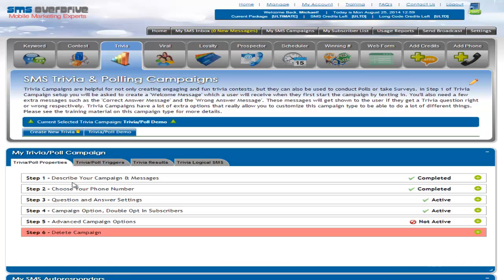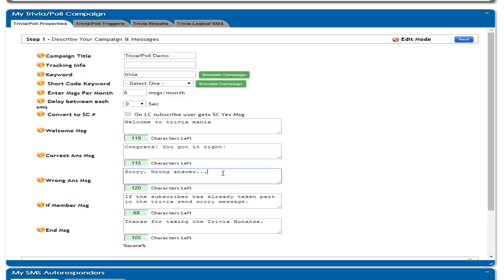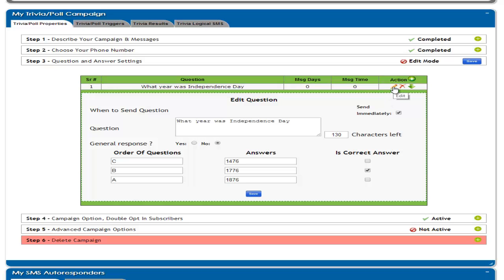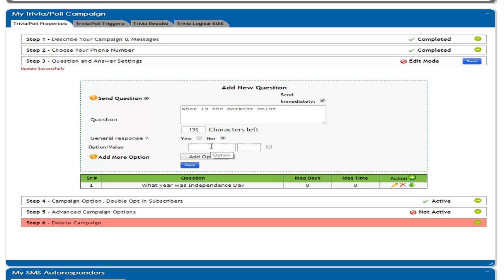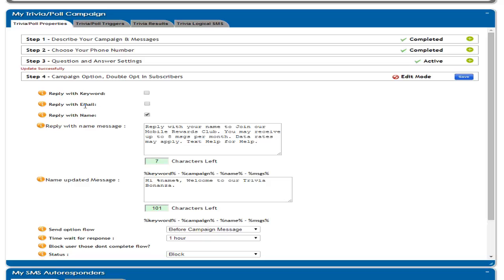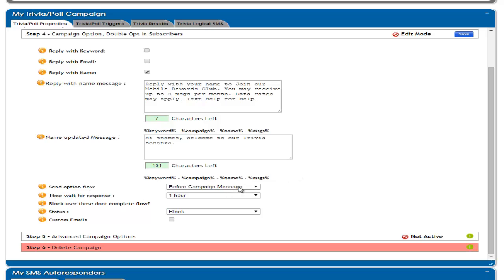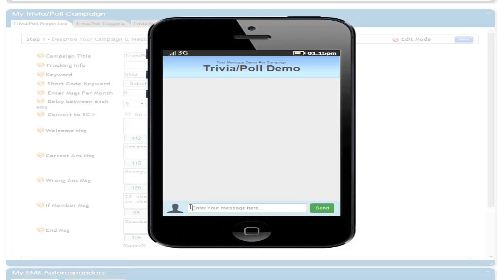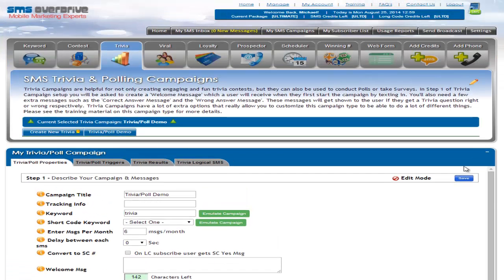Trivia, Polls and Surveys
How to create SMS Trivia, Poll and Surveys to engage your targeted audience